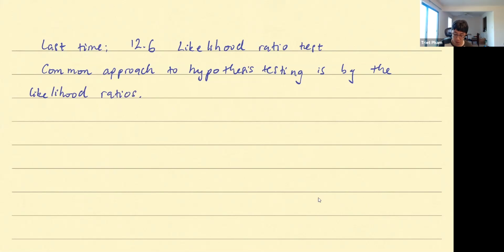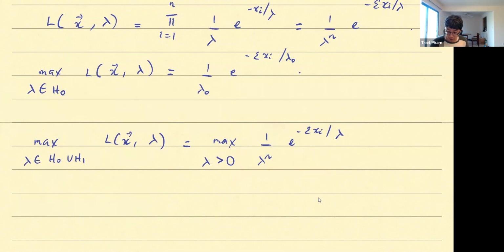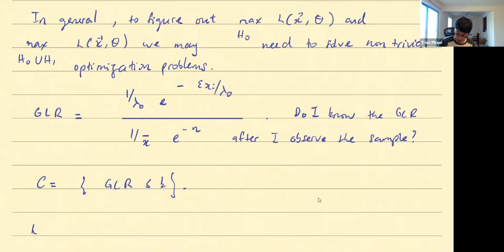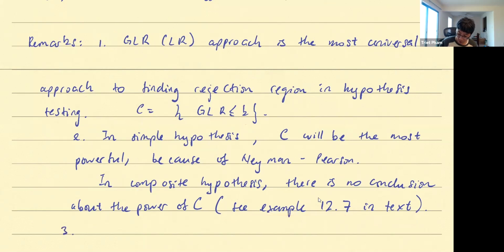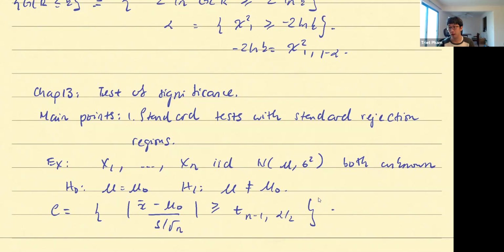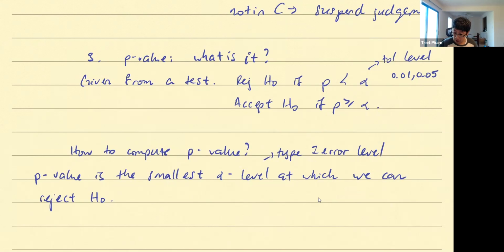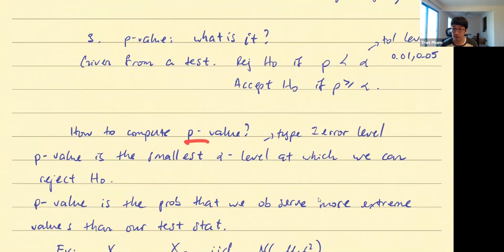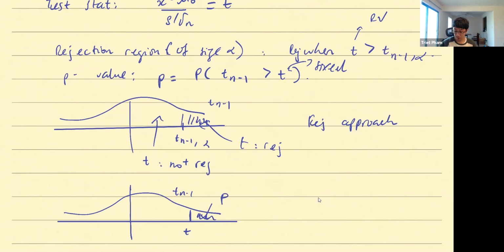GMT20210420 141340 Recording 1920x972